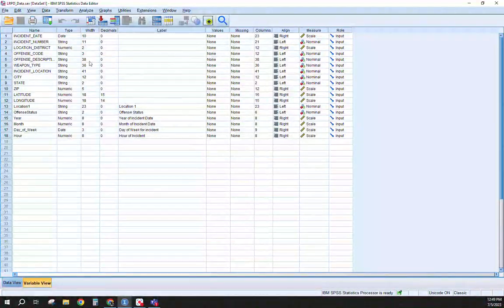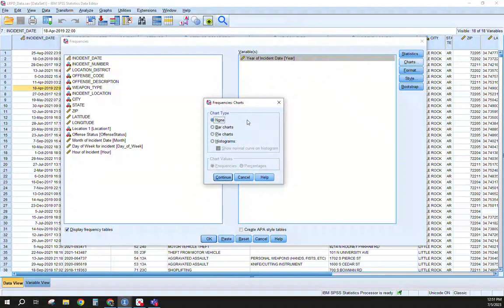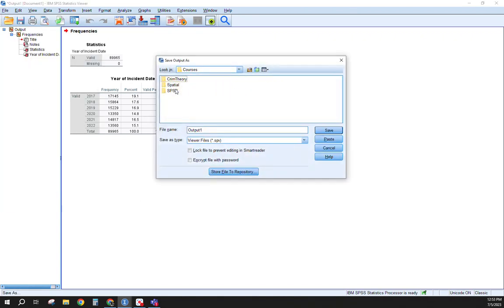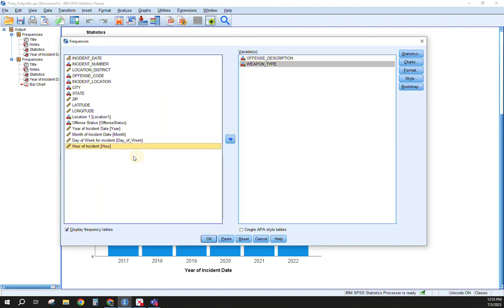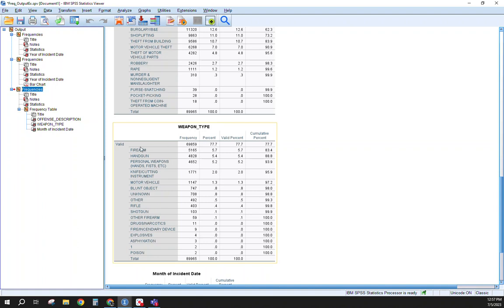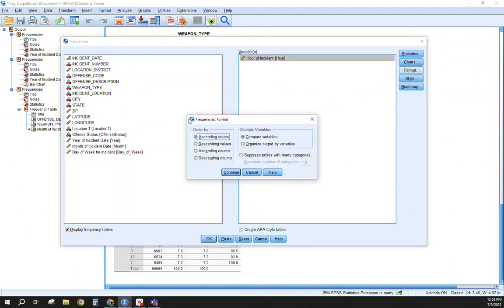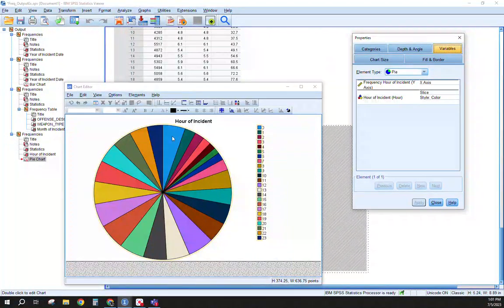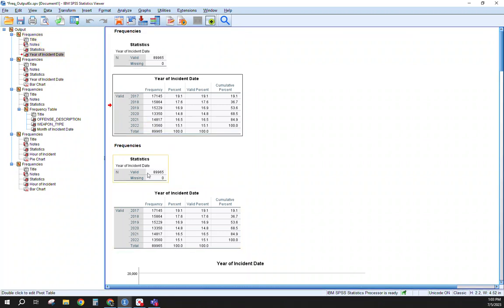SPSS: Frequencies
This video introduces how to run Frequencies on different variables in SPSS. In short, frequencies provides a count of each category within a variable selected. The video touches on how to insert Charts and change the Format of the output.